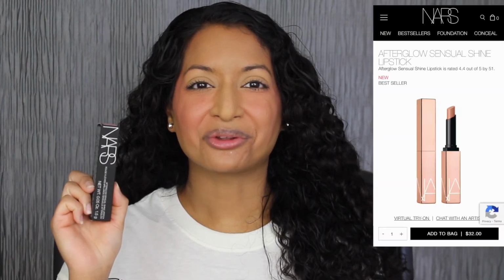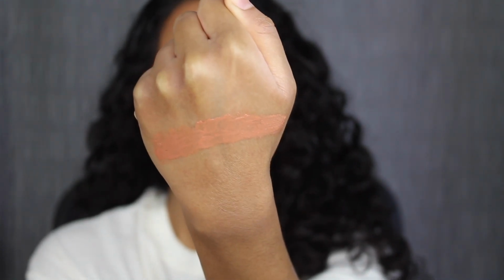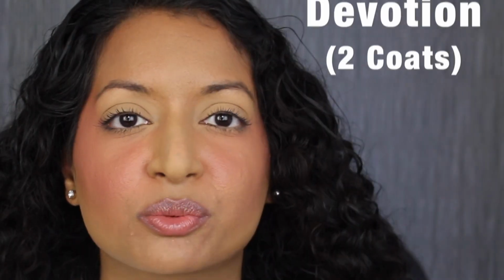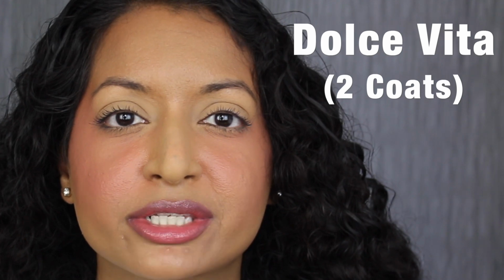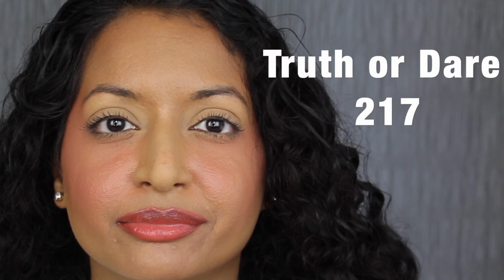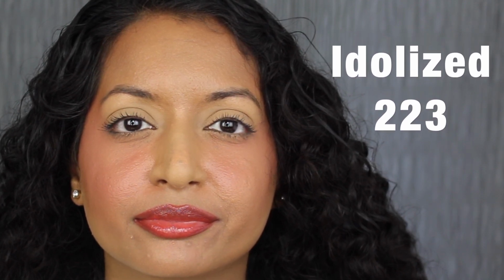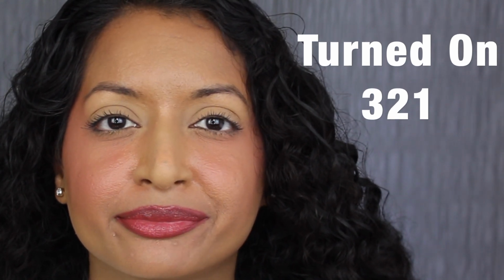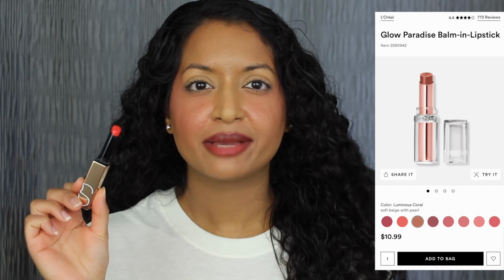Nars Afterglow Sensual Shine Lipsticks Review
Add me on Instagram: AskCandace. Each lipstick retails for $32 at Sephora, Ulta Beauty and Nars online. I purchased all 10 shades in this collection. I wore the shade in "Turned On " throughout my day it didn't last. After an hour of wear time I couldn't feel the product on my lips. It came off when I started eating and drinking. I wouldn't repurchase. I hope you all enjoyed this review on the Nars Afterglow Sensual Shine Lipsticks.

xoxo Candace

Products Mentioned

Nars Afterglow Sensual Shine Lipsticks:

Ulta Beauty

L'Oréal Glow Paradise Balm-in-Lipstick